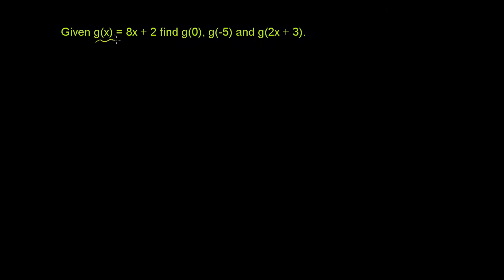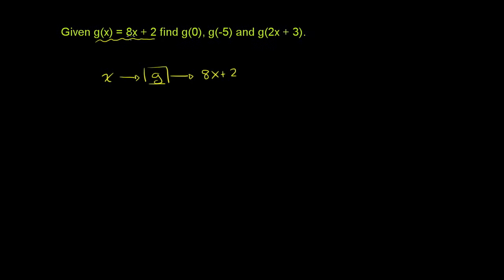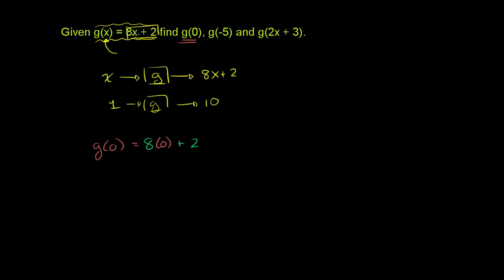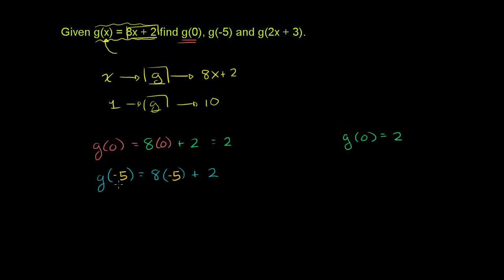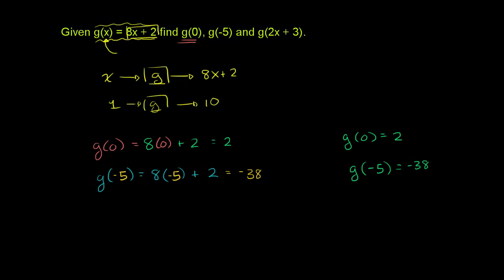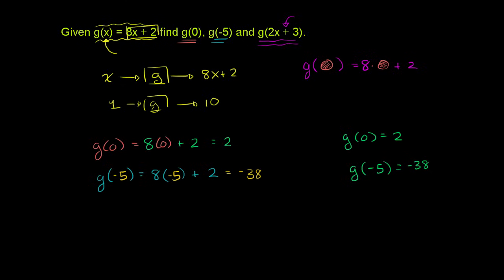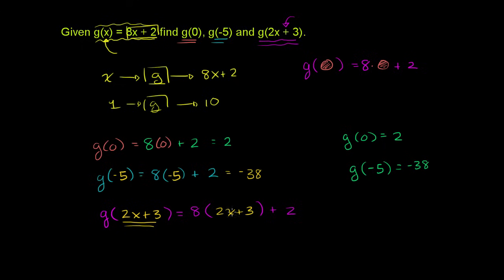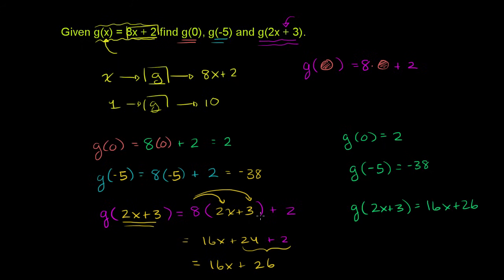Evaluating Functions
u17_l2_t1_we1 Evaluating Functions